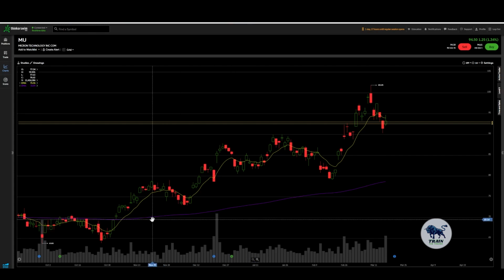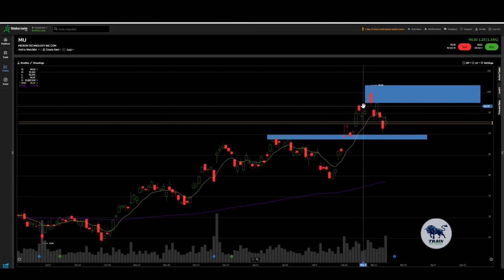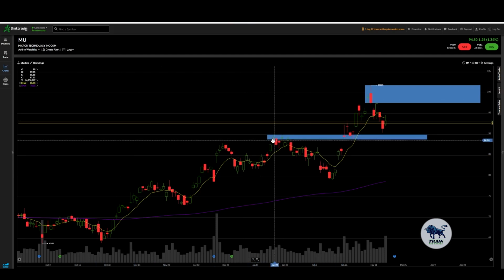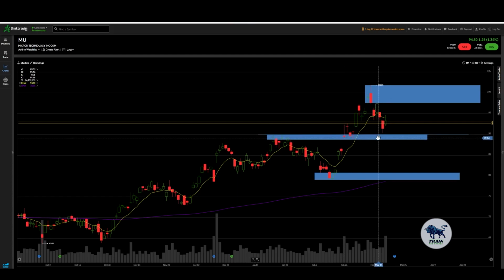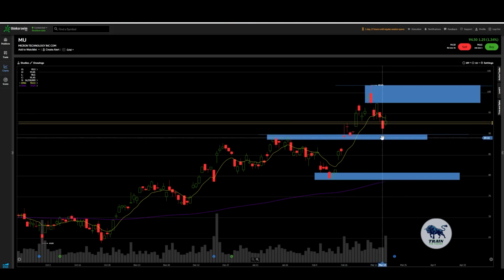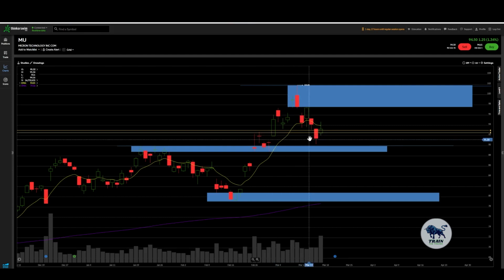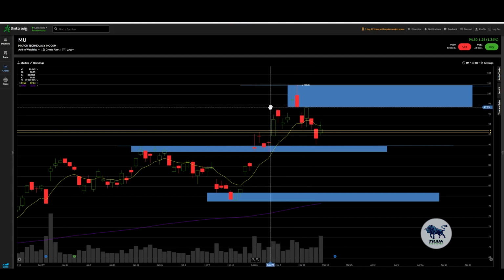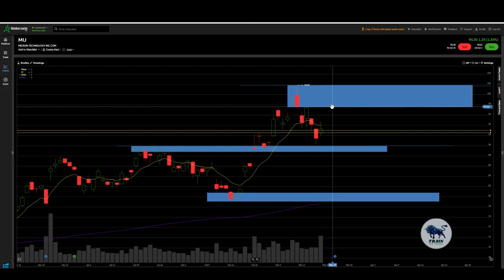Micron ($MU) Call Option Breakdown (Part 1)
In this video I break down my rationale on a Micron Technologies ($MU) Call option. Using some basic Technical charting I was able to spot an opportunity and took action. We can call this part 1 since I am currently still in the trade as I post this video.
- Train The Trader -